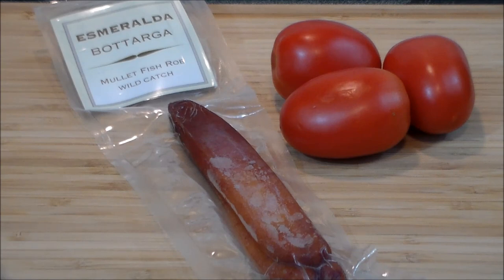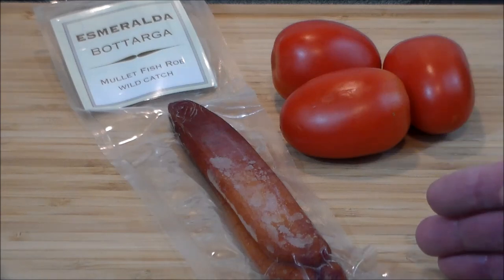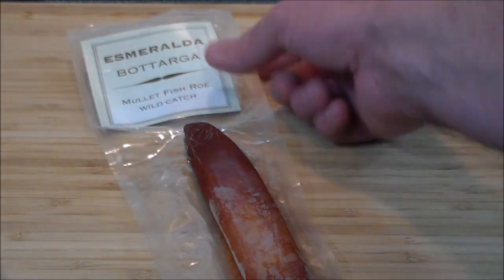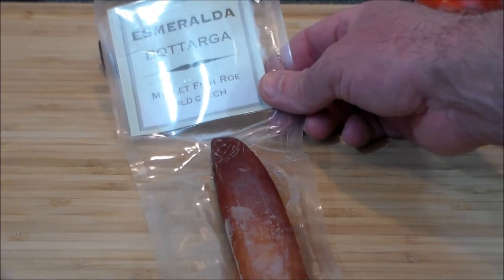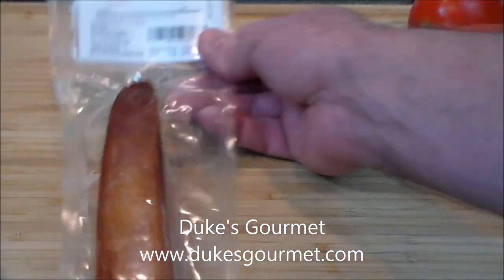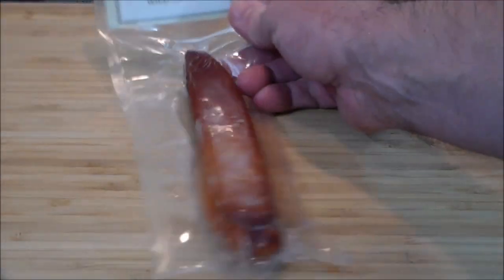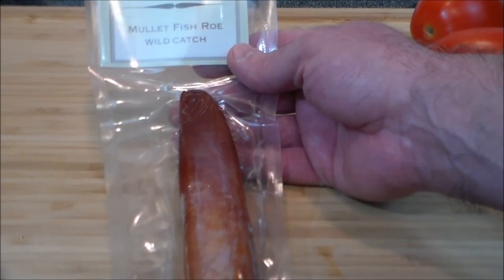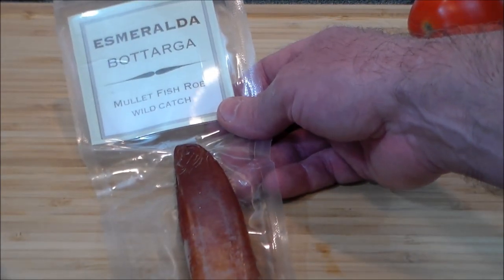Tomato & Bottarga Sandwich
A heavenly sandwich in all respects! The bottarga pairs with the tomatoes and oil cured olives perfectly; deliciousness for sure.

Music:  Theme song from the television show Upstairs, Downstairs and composed by Alexander Faris. Release date December 2010 c. 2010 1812 Recordings
And
Beyond The Sea by Bobby Darin from the album Mack The Knife. Digital release May 2016.
c. 2016 CTS Digital. Both used By Permission